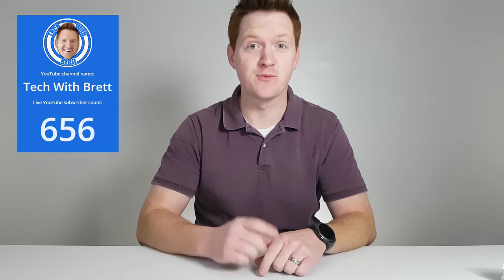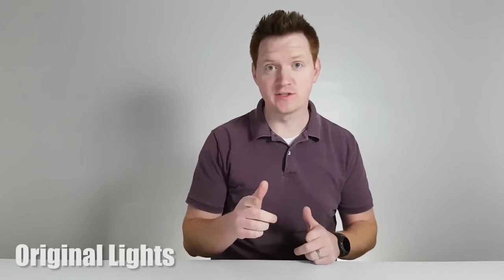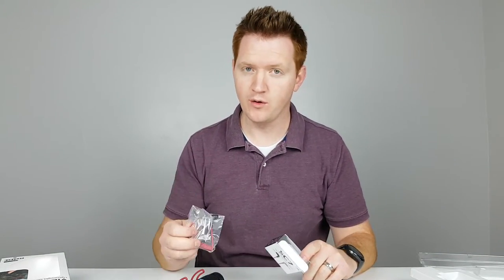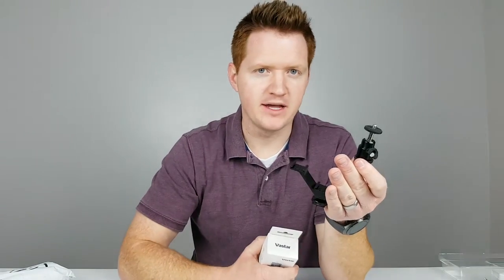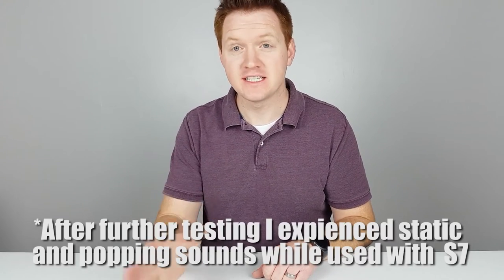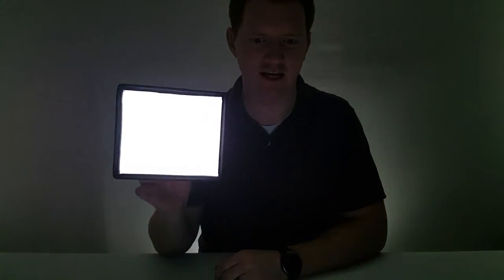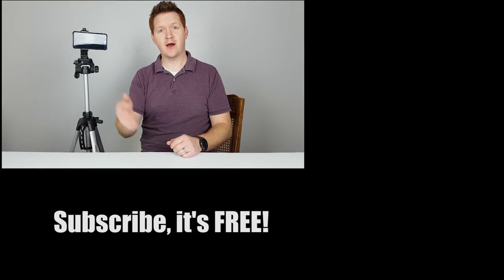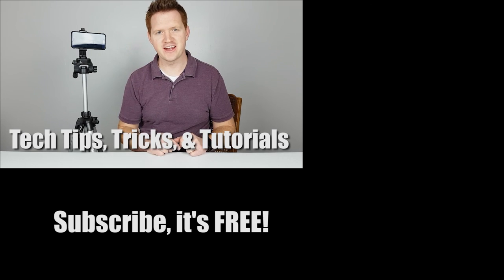$300 YouTube Starter Kit - Lights, Mic, Tripod, Phone Mount, Hot Shoe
Are you ready to take your YouTube channel to the next level? Not sure where to start? Check out my video to learn about all the products you can get for under $300 dollars to make great looking videos.

YouTube Starter Kit Equipment:
1:05 LimoStudio 700W Softbox: $75
2:22 Test 5:40 Rode Video Mic Go: $99
3:03 Rode SC7 3.5mm TRS to TRRS Patch Cableh: ttp://amzn.to/2m7eKNN $15
3:28 Neewer Triple Shoe Mount Bracket: $15
3:53 Konsait Mini Ball Head Hot Shoe: $6
4:40 Vaster Cell Phone Mount
6:13 Neewer Softbox: $11
6:20 Neewer 160 LED Light: $33
7:42 60" Lightweight Tripod: $24
7:50 Vaster Smartphone Tripod Adapter: $10

Other Gear:
00:40 Galaxy Tab S2: $350
Tab S2 Keyboard Cover $105
64GB Micro SD Card $45

*Re-uploaded for corrections and audio adjustments.